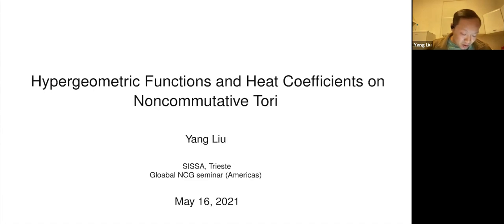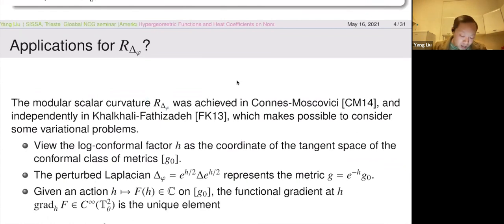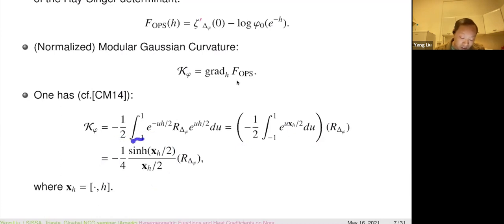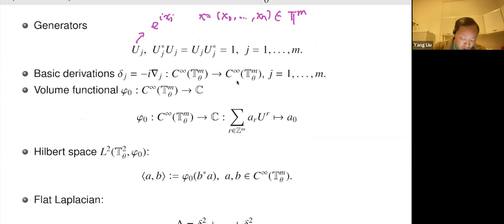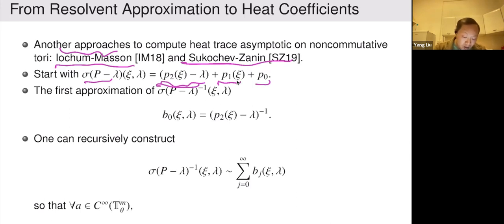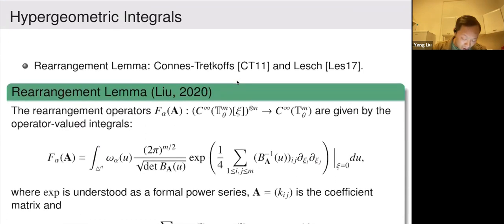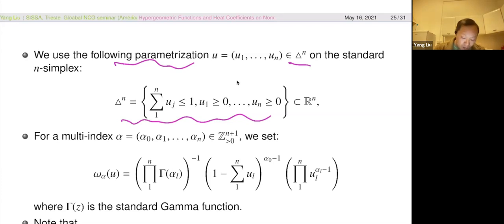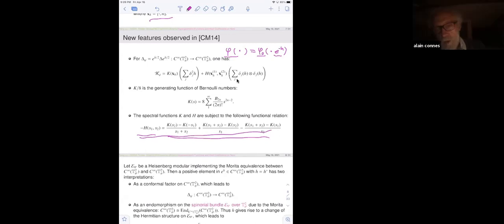Yang Liu: Hypergeometric Functions and Heat Coefficients on Noncommutative Tori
Talk by Yang Liu in Global Noncommutative Geometry Seminar (Americas)
on April 16, 2021.